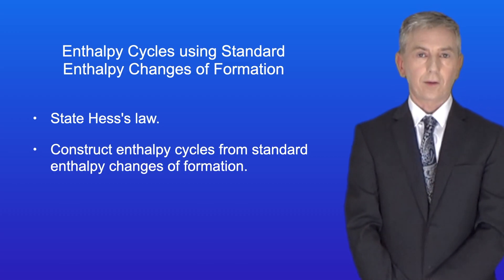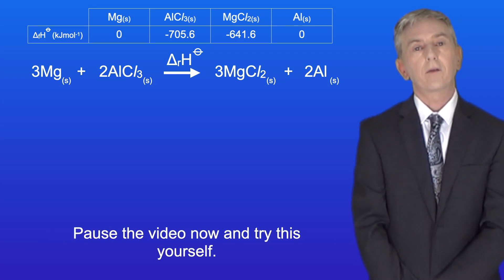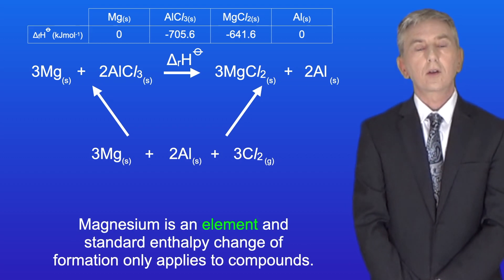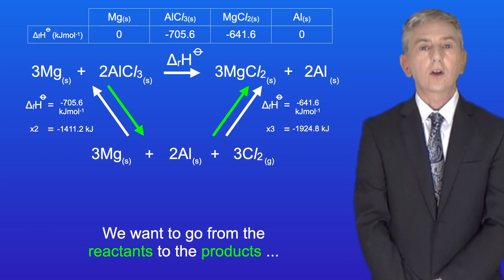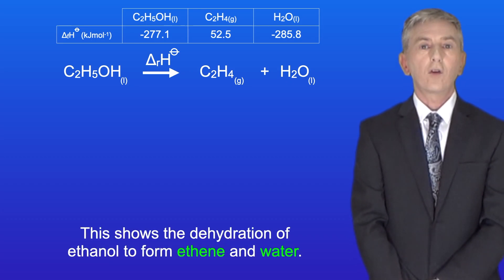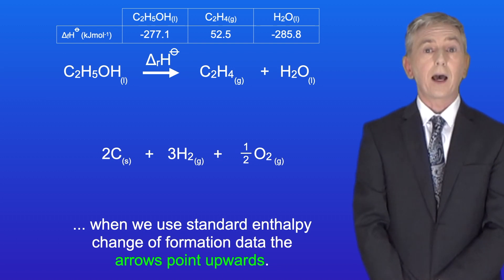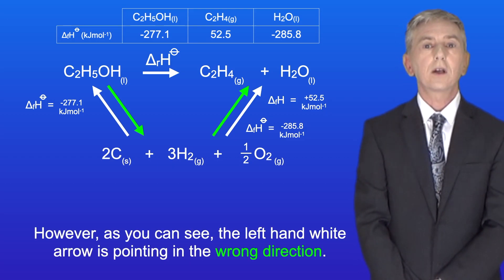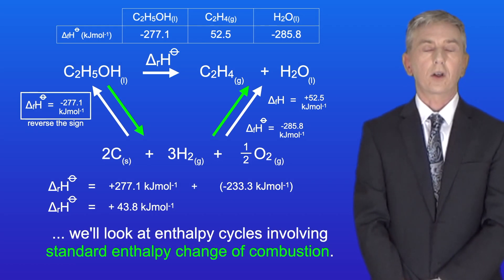A Level Chemistry Revision "Questions on Enthalpy Cycles"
In this video, I give you two questions to try yourself on enthalpy cycles based on standard enthalpy change of formation data. I then take you through how to answer each question successfully.